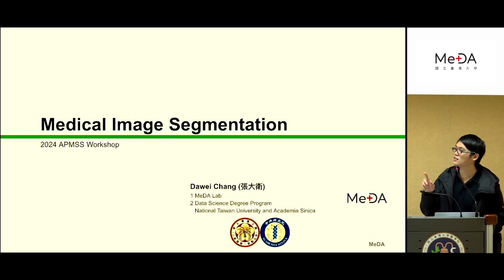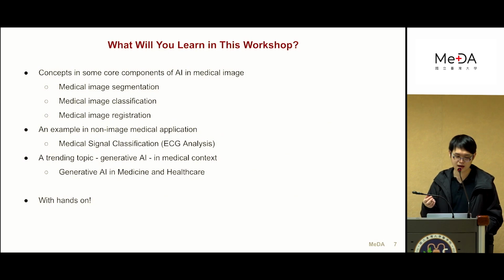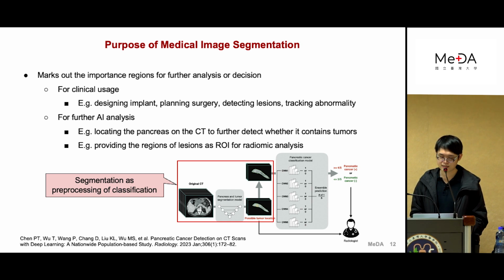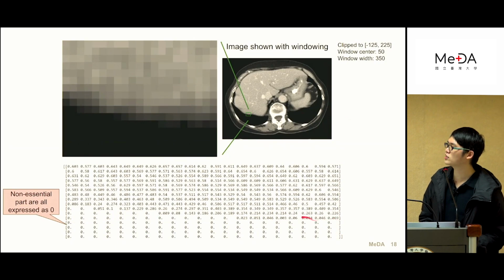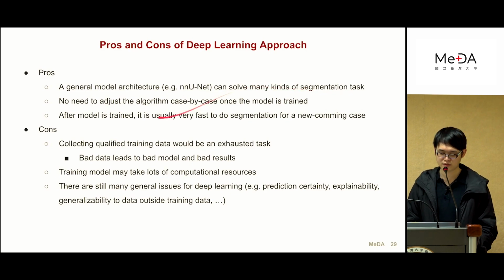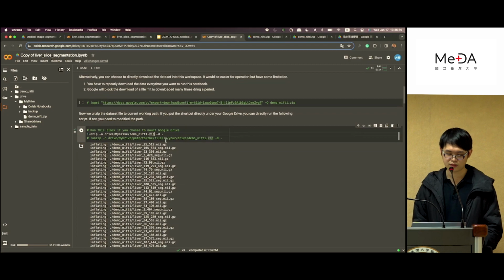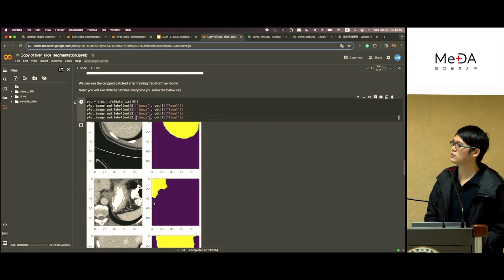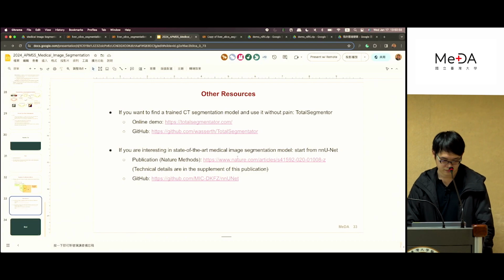張大衛 || Medical Image Segmentation || 2024/1/17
2024 AMPSS Workshop
Speaker 1: 張大衛, MeDA Lab, NTU - Medical Image Segmentation
Speaker 2: 陳彥嘉, MeDA Lab, NTU - Medical Image Classification
Speaker 3: 蔡欣翰, MeDA Lab, NTU - Medical Image Registration
Speaker 4: 張中齊, MeDA Lab, NTU - ECG Data Analysis
Speaker 5: 傅琪鉦, Nvidia - Generative AI in Medicine and Healthcare